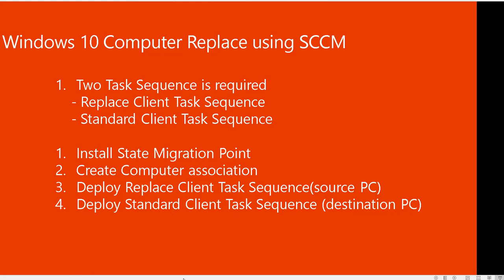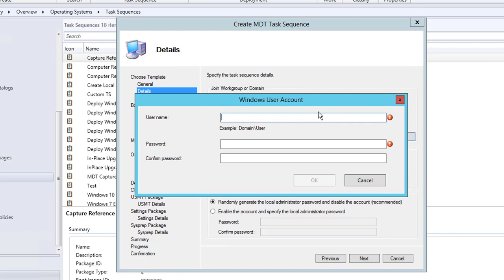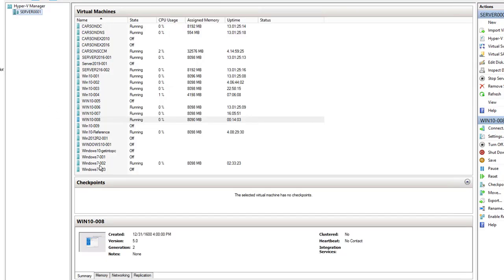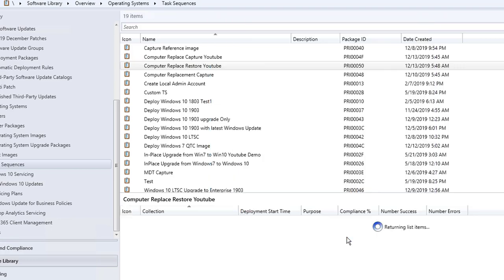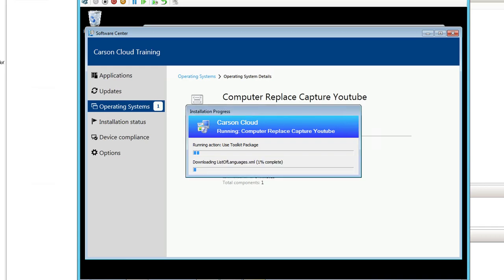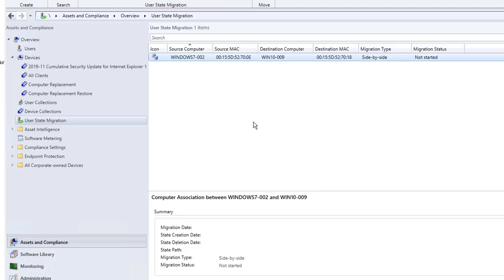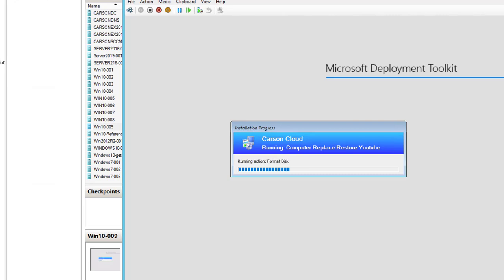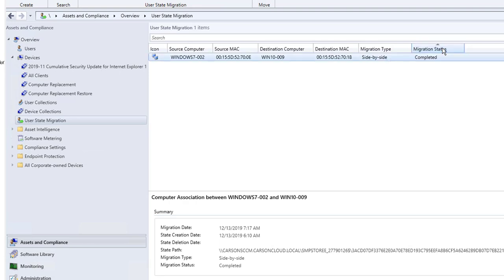Windows 10 Computer Replace and user data transfer using SCCM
You can replace user computer with a new hardware without losing user data. Computer replacement process is very easy and simple with SCCM. Please follow the instructional video.